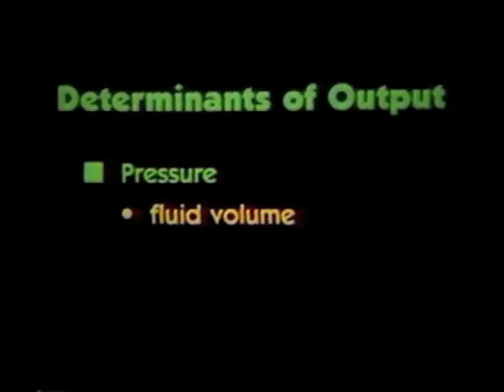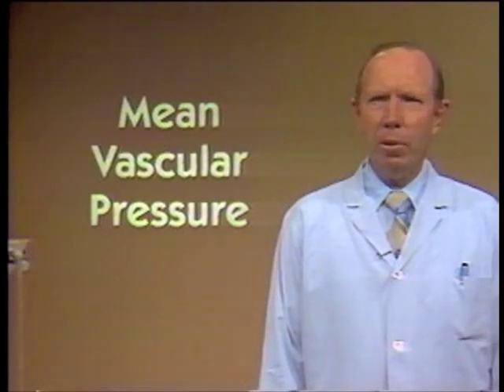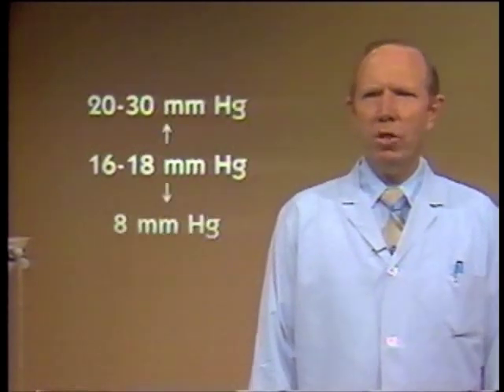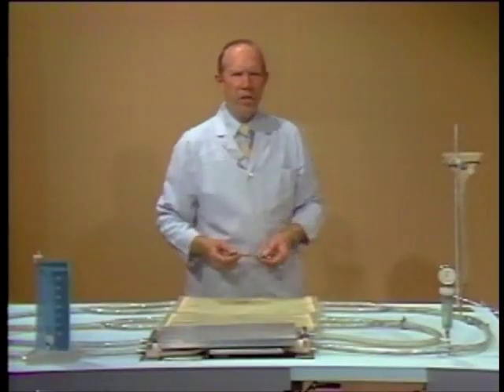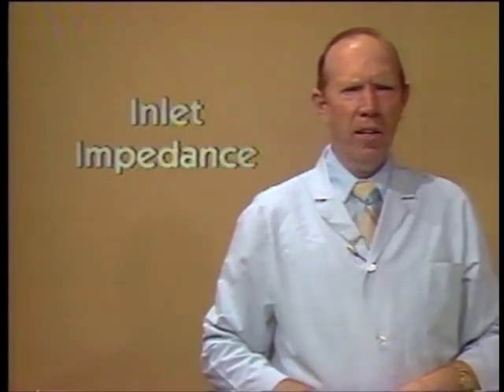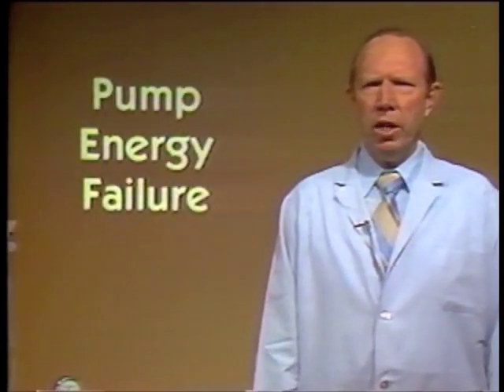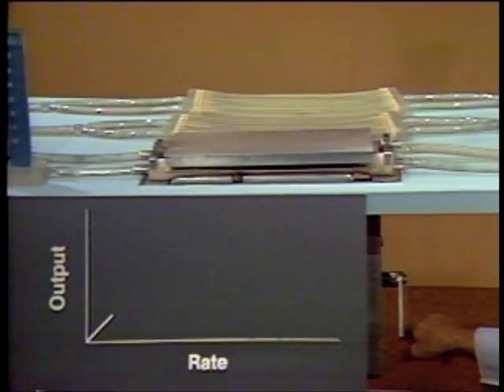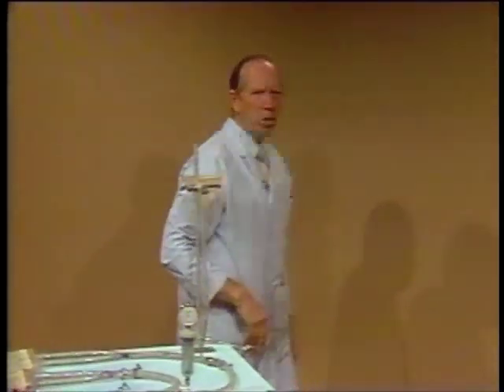The Determinants of Cardiac Output (old version)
In this groundbreaking video, pioneer heart surgeon and cardiovascular equipment inventor Dr. Robert M. Anderson, MD (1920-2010) explains the fundamental -- but often misunderstood -- determinants of cardiac output, using his hydraulic model of the cardiovascular system.

The video demonstrates the unique nature of the heart as a non-sucking pump, whose output is controlled by systemic factors, as opposed to pumps (such as standard roller pumps) that suck to fill, whose output is controlled by pump factors.  It also shows the determinative effects of Mean Vascular Pressure, Inlet Impedance, and the critical role of the atrium on cardiac output. The resulting understanding is far more illuminating of the actual determinants of cardiac output than the emphasis on concepts like "stroke rate times stroke volume," preload, afterload, and contractility that dominates many basic physiology courses.

Robert M. Anderson, MD (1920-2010) was Associate Professor of Surgery and Associate Dean of the University of Arizona College of Medicine in Tucson, Arizona, and a Fellow of both the American College of Cardiology and the American College of Surgeons.